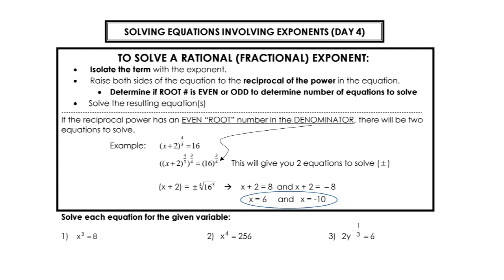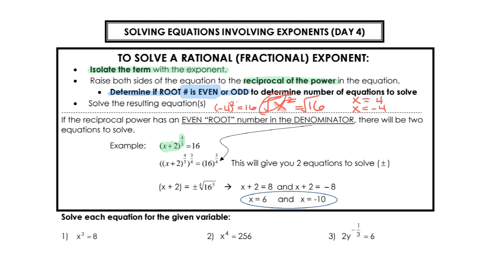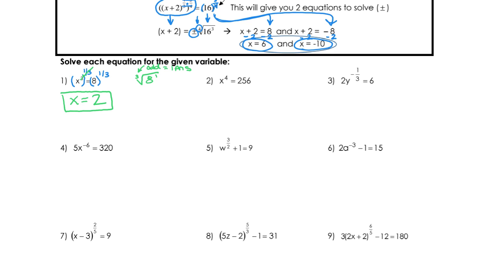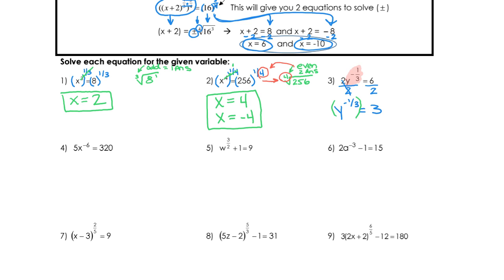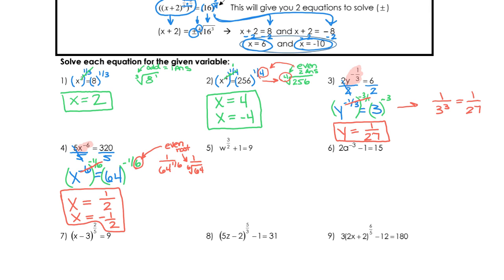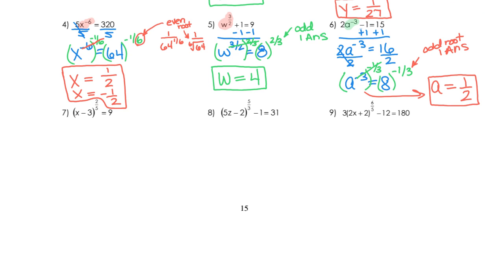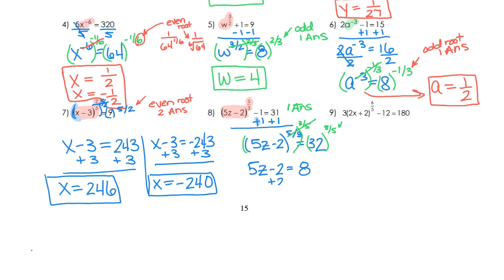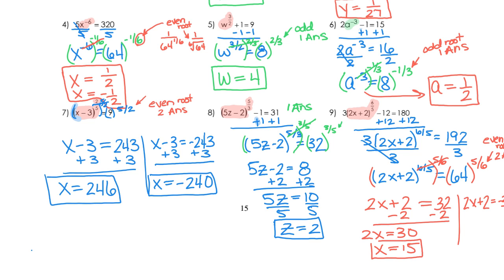A2 Unit 5 Day 4 Notes (1)